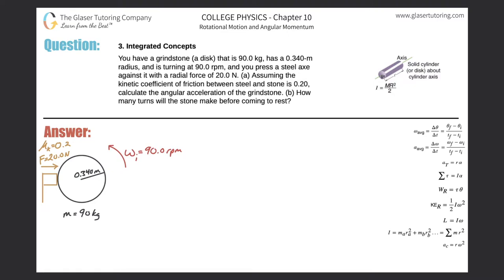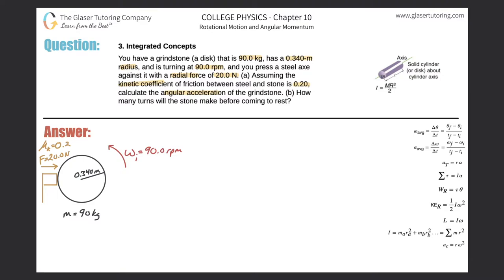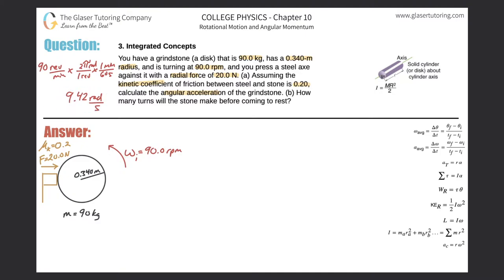10.3 | You have a grindstone (a disk) that is 90.0 kg, has a 0.340-m radius, and is turning at 90.0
You have a grindstone (a disk) that is 90.0 kg, has a 0.340-m radius, and is turning at 90.0 rpm, and you press a steel axe against it with a radial force of 20.0 N. (a) Assuming the kinetic coefficient of friction between steel and stone is 0.20, calculate the angular acceleration of the grindstone. (b) How many turns will the stone make before coming to rest?